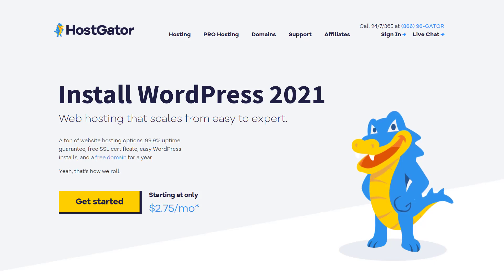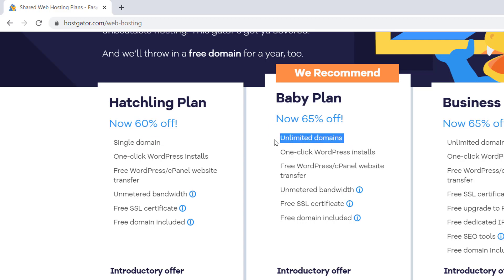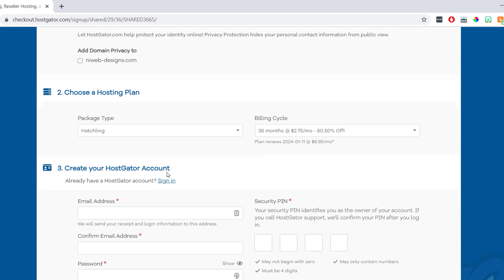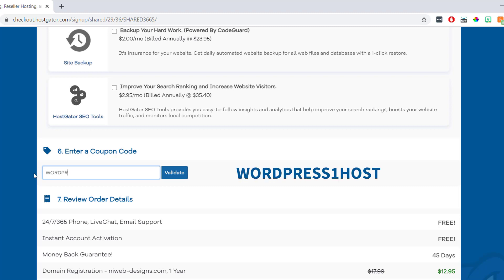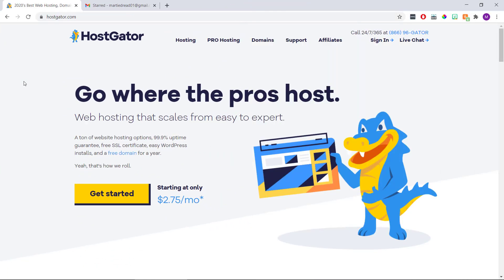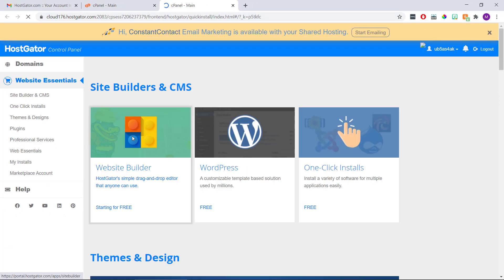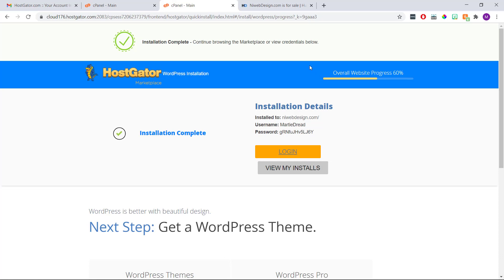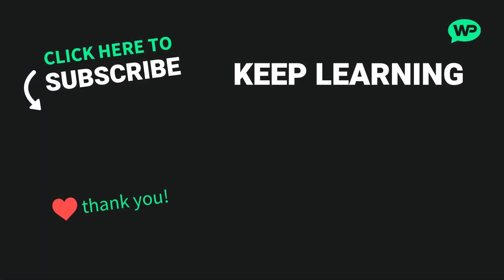How to Install WordPress on HostGator Hosting (2021) - Beginners Tutorial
How to Install WordPress on HostGator (2021)
In this tutorial, we'll be covering how to Install WordPress on HostGator Web Hosting using the built-in cPanel.

Installing WordPress on HostGator is SUPER EASY and will only take us a few minutes to complete.

⚠️   PLEASE NOTE   ⚠️

Since releasing it, some of the steps covered in this video have changed.

💰 𝗛𝗢𝗦𝗧𝗚𝗔𝗧𝗢𝗥 𝗗𝗜𝗦𝗖𝗢𝗨𝗡𝗧 💰

You will also get a great discount on your hosting bill, so it's a win for both of us.

If you're wanting to build a website or start a blog using WordPress. The first thing you'll need to do is install WordPress onto a domain name and web hosting.

There are a bunch of different hosting companies out there. Some of them are good, and some of them are terrible…

Personally, I'd recommend using Hostgator.com, which is the hosting company I've been using for over 8 years now without any issues (for letsbuildwp.com).

So in this tutorial, I will cover everything from registering a domain name and hosting with Hostgator, to actually installing WordPress (using the built-in cPanel) and logging in to our new WordPress site.

Please Note: This tutorial is using WordPress.org NOT WordPress.com.

Timestamps / Steps:

00:00 Introduction
01:02 Choosing a Hosting Plan
02:04 Registering Web Hosting & Domain Name
06:58 Logging into HostGator
08:14 Installing WordPress on HostGator (cPanel)
09:58 Logging into WordPress
11:21 Outro

I really hope you enjoyed the video. But more importantly, I hope you managed to get WordPress installed without any problems.

P.S.

🎬 𝗦𝗨𝗚𝗚𝗘𝗦𝗧𝗜𝗢𝗡𝗦

Meta Information (YouTube)